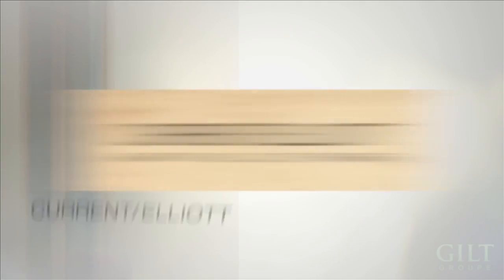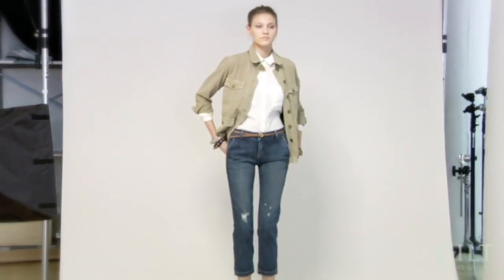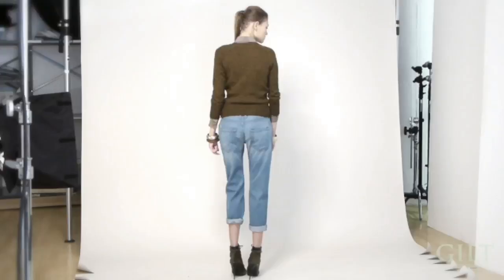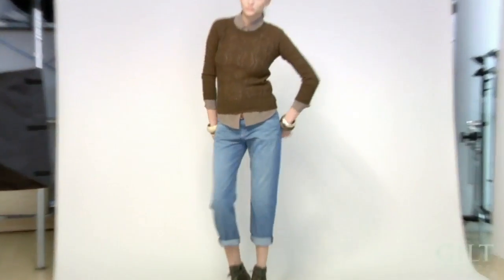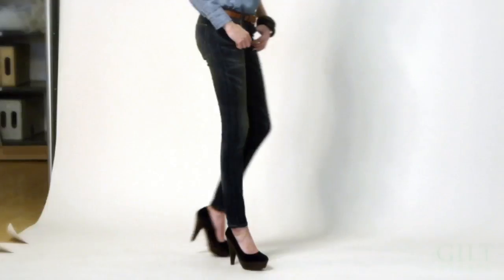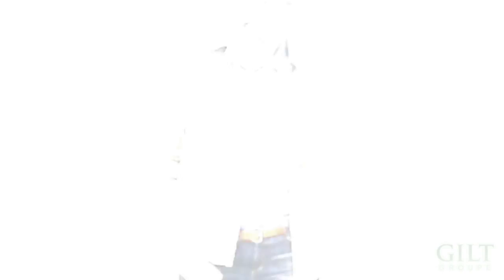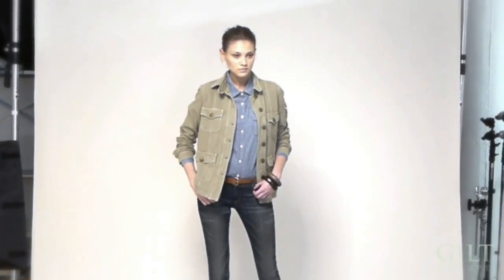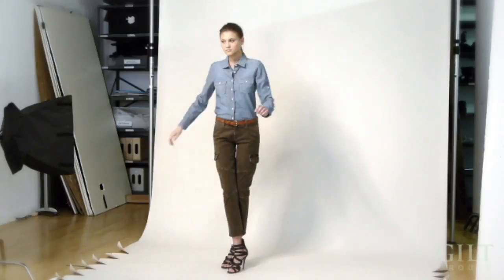Current/Elliott: GILT TV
Wondering how best to style that new pair of jeggings? This week on Gilt TV, our own Caroline Knapp and Mark W test-drive the denim styles in today's selection from Current/Elliott the brand credited with launching the boyfriend-jeans craze a few years back.